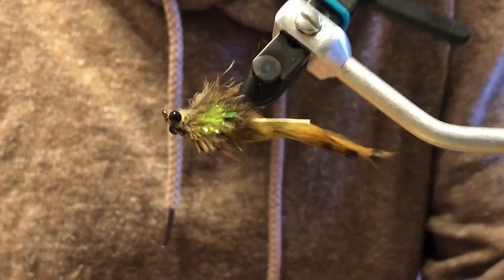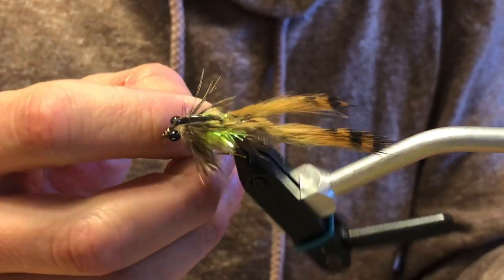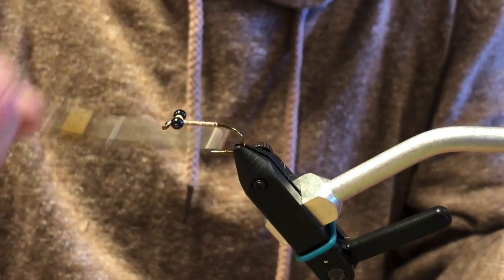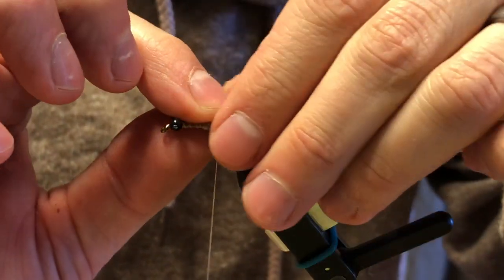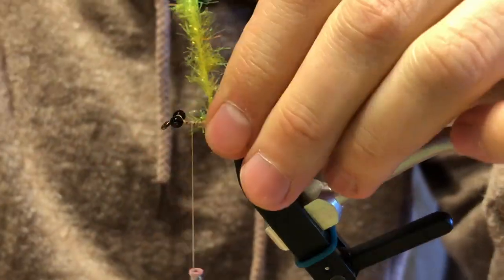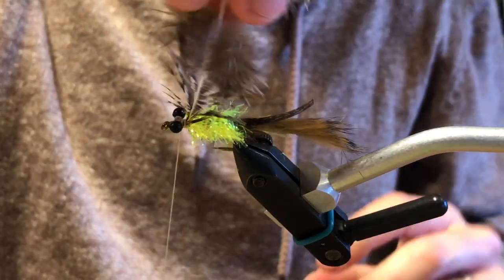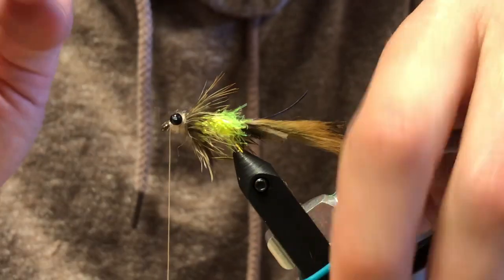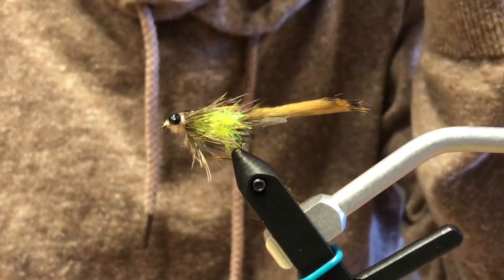HOTCORE HEX - Phenomenal Steelhead Pattern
Hex nymphs are one of our top producing flies for steelhead in Michigan. Because they are so large, they allow us to use long, soft, fluffy materials that "breathe" on their own, giving the fly tons of movement. Materials

This pattern has been awesome over the years, and is quite easy to tie.

Visit either one of our shops, located in Grand Rapids and East Lansing MI.